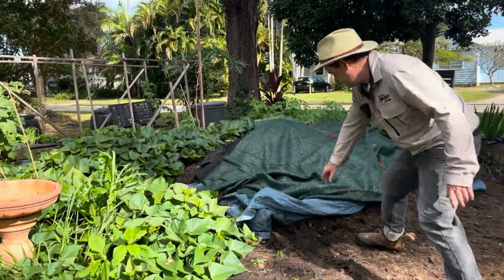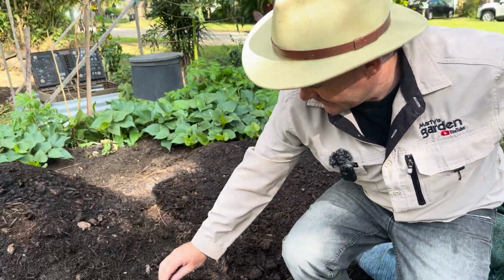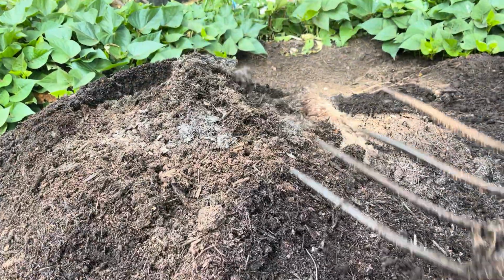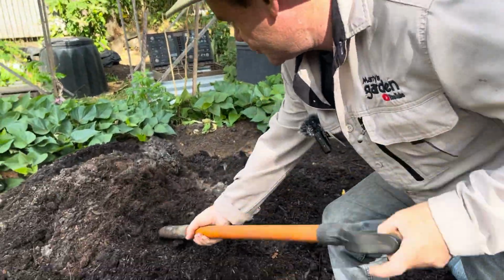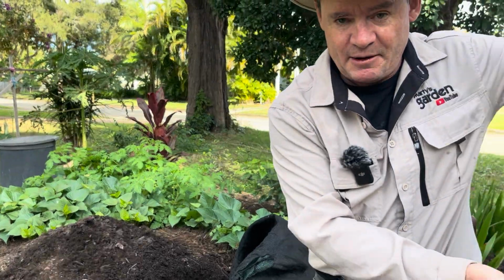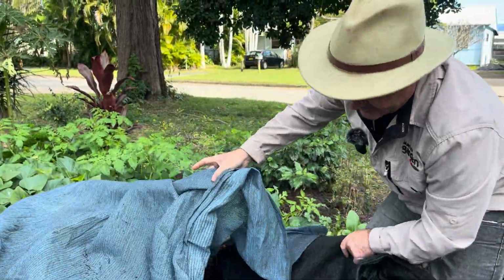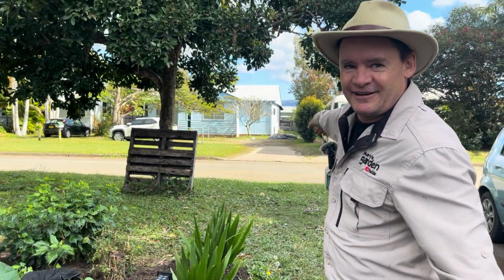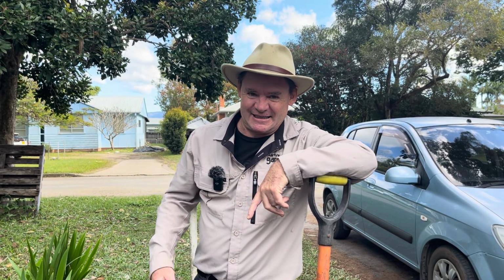Turning Over Compost One Side is Hot and the Other Cold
Video: Turning over compost one side hot and the other cold.
I like to turn and feed my systems using a feeding method to keep the weed seeds away and feeding the compost at the same time.
This way I build up a healthy microbe habitat and help the compost and native worms thrive.
This method has proven itself time and time again and improves all the time.
I am also blessed with customers who return time and time again to purchase 30-litre bags for their garden.